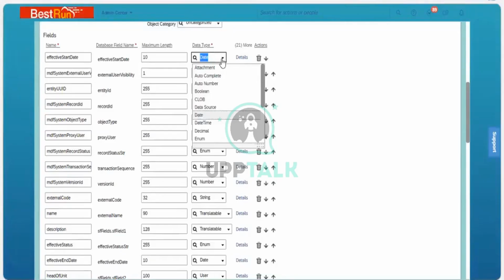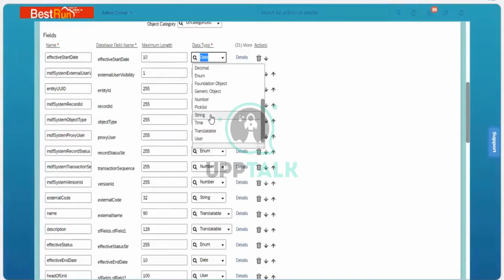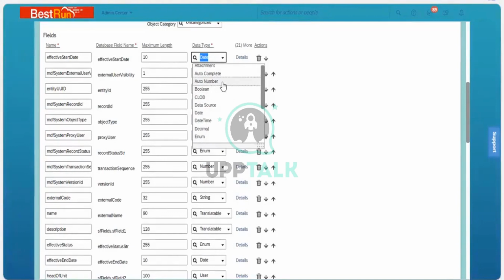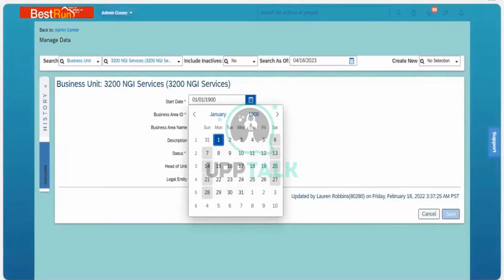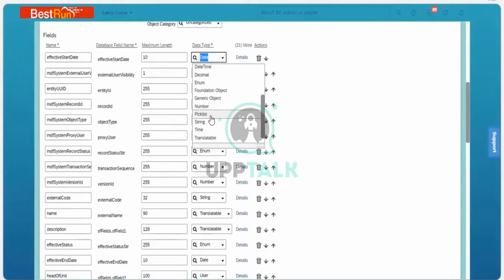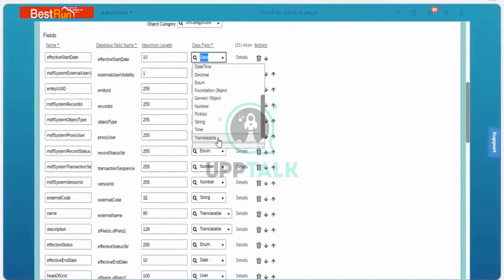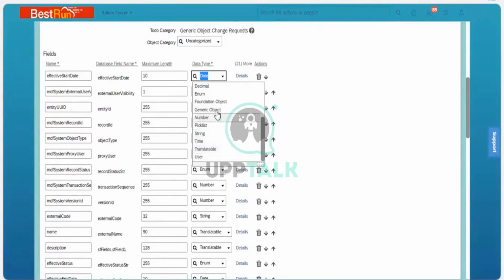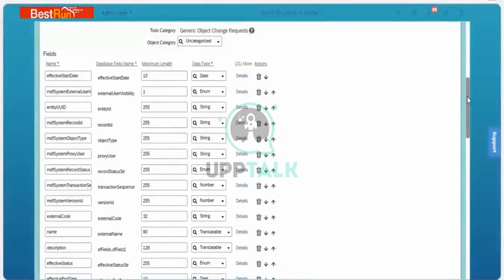Field Data Types & Workflow Notifications in SuccessFactors | SAP SuccessFactors Tutorial | Upptalk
1. The Pending Data field, though not mandatory, is typically set to Yes by default for workflow-related changes.
2. Workflows can be assigned to fields to control the approval process, and notifications can be sent via email or displayed on the homepage.
3. In the Field Section, key columns include Name, Database Field Name, Length, and Data Type.
4. The maximum field length is 255 characters, as prescribed by SAP.
5. Data Types determine the behavior of a field, with standard types like String, CLOB, Number, Auto Number, Decimal, Boolean, Date, and Pick List.
6. String fields handle text inputs up to 4,000 characters, while CLOB supports more extensive text data.
7. Number fields store integers, and Auto Number fields automatically generate unique, non-editable numbers from a pre-defined list.
8. Decimal fields store numbers with decimal points, and Boolean fields accept only Yes or No values.
9. Date fields use a date picker for selecting dates, and Pick List fields provide predefined dropdown values.
10. The choice of data type affects how data is stored, displayed, and managed in the system.